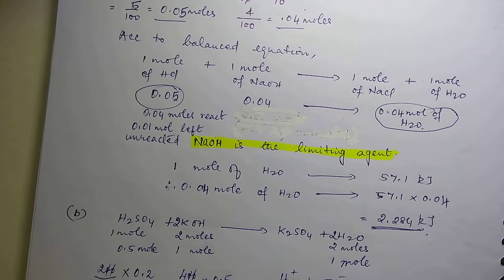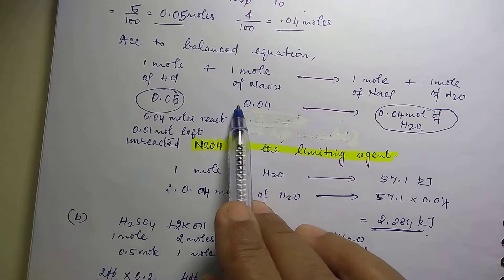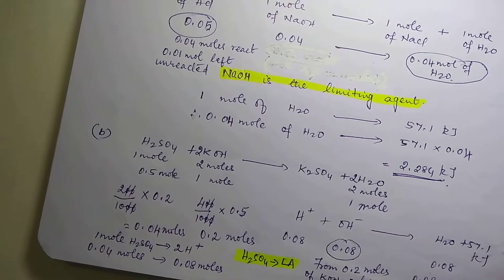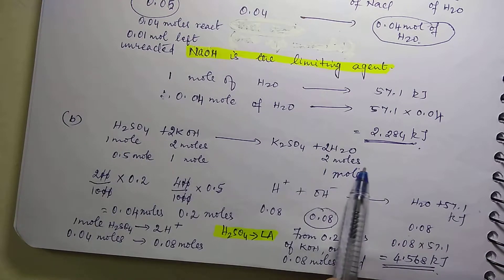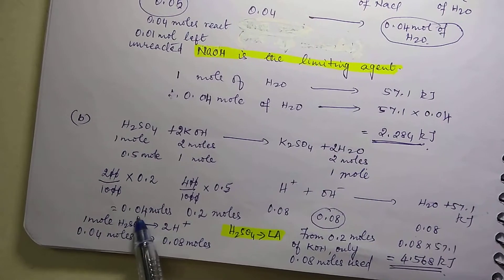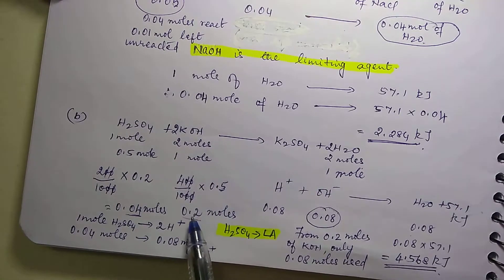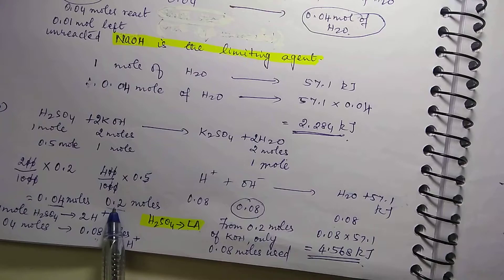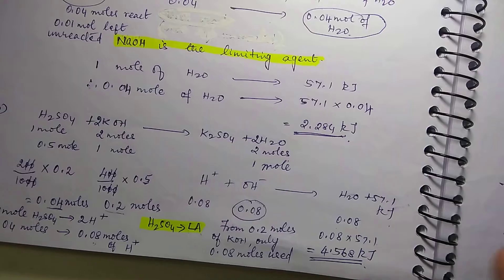class 11 chemistry chapter.. thermodynamics lecture..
numerical on heat of neutralization